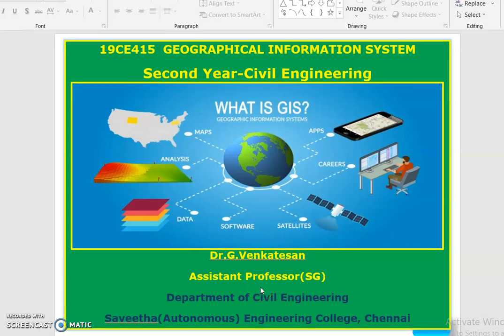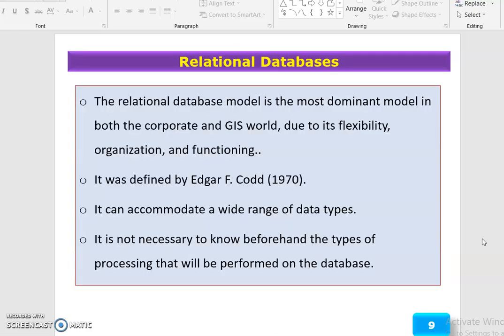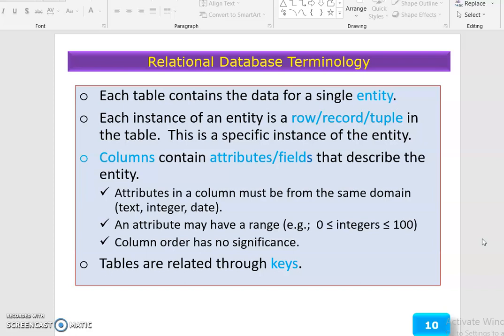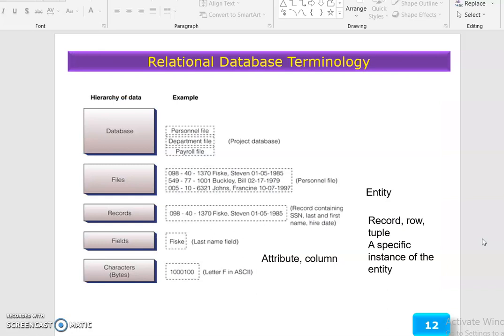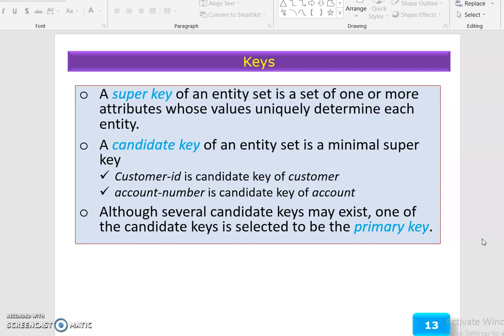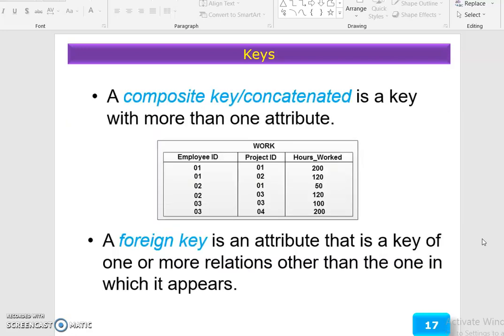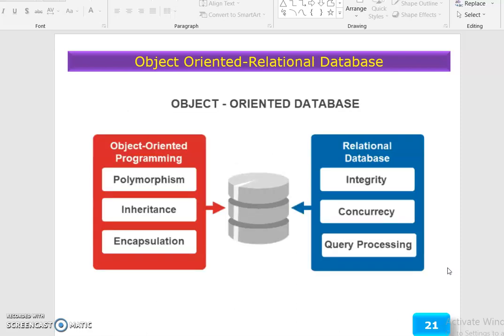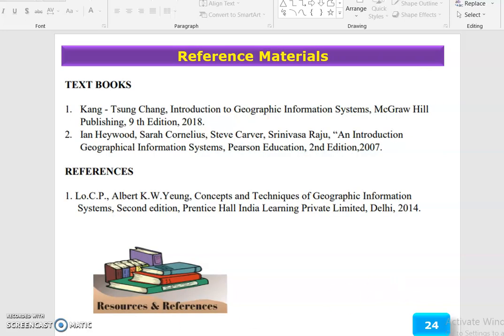2 2 19CE513 Unit II Relational, Object Oriented